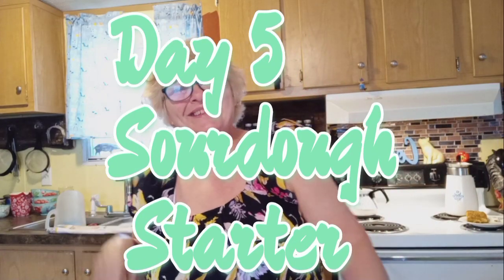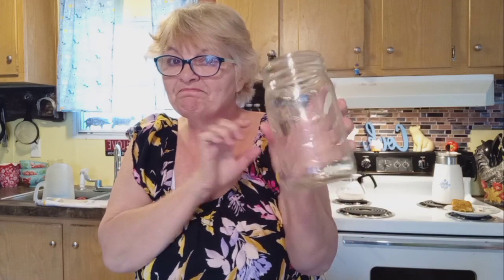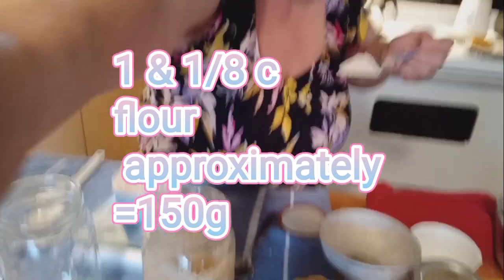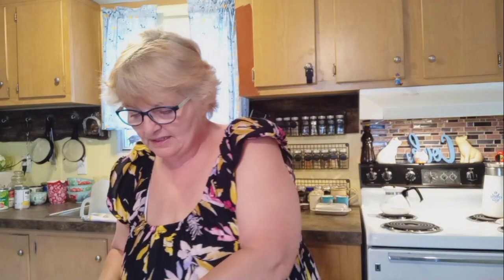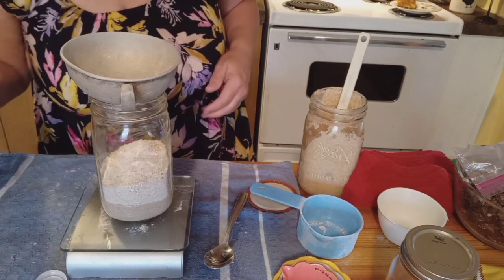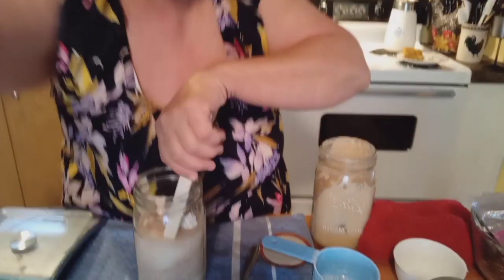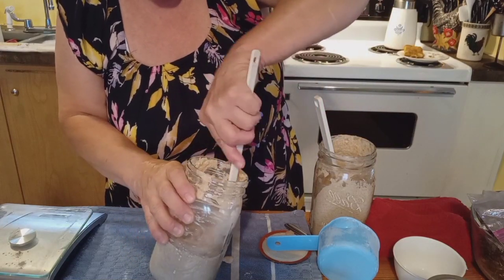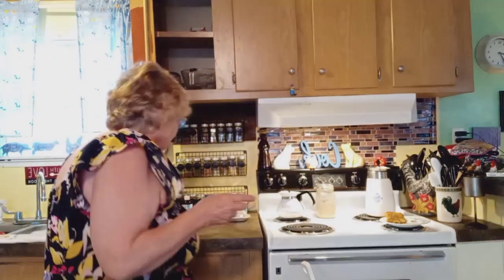Day 5 Sourdough Starter from scratch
Hey everyone, we are at Day5 , halfway point!

Today we are increasing our flour and water to 150g.

So I'm a clean jar,.weigh out 150g and pour into our new jar, to this add 150 g flour and 150 g or ml of warm water.

discard your pour off.

mix all well as in previous videos.

place jar in a warm dry place,. approximately 75-80*F . you can wrap with a t-towel for extra warmth as well.

See you in the AM!

WILLIS AND DENISE
Lazy K Homestead